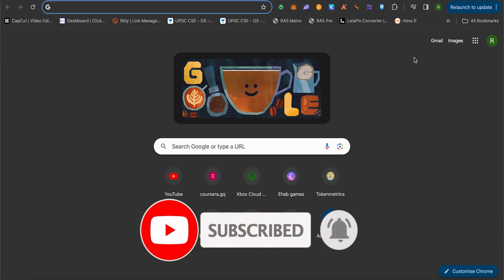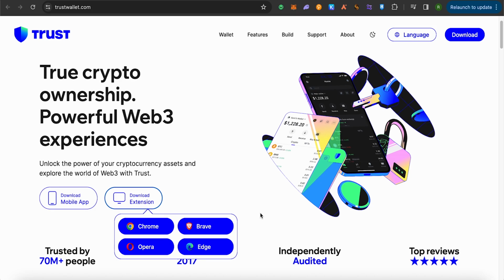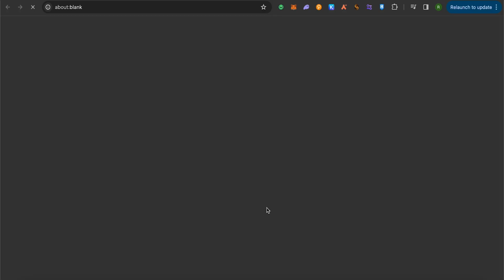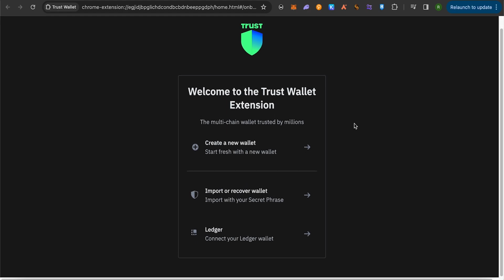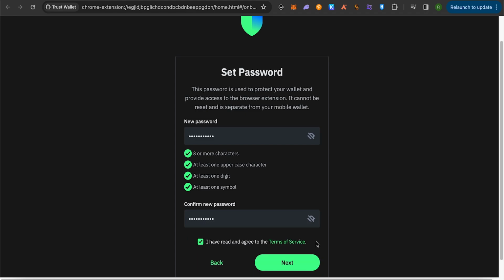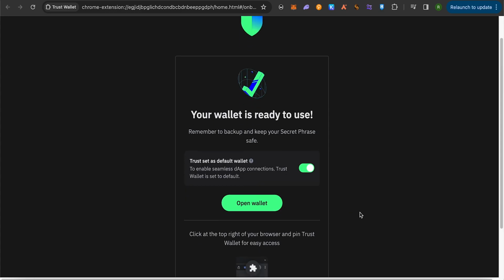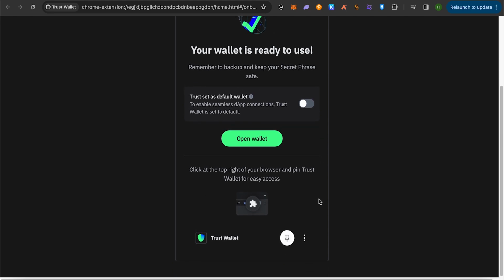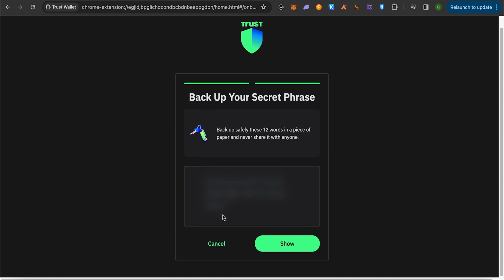How To Create Trust Wallet Account (2025) Fast Tutorial